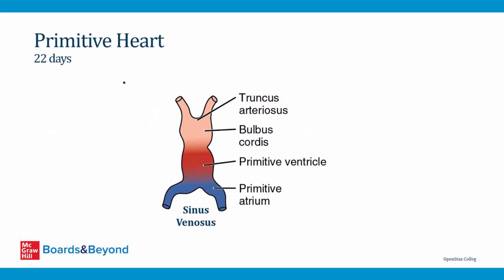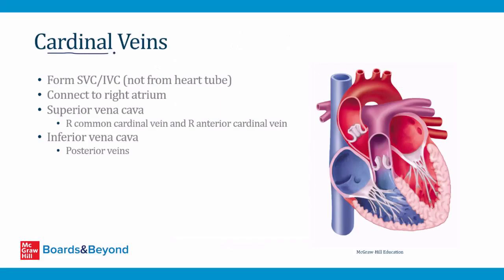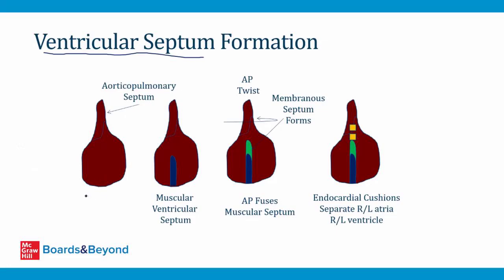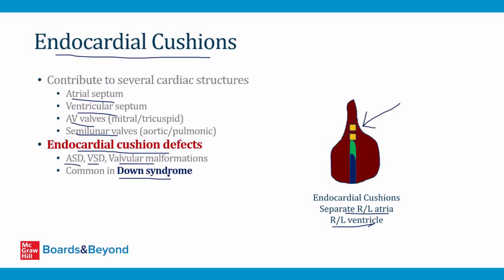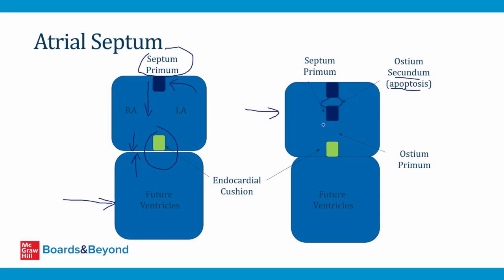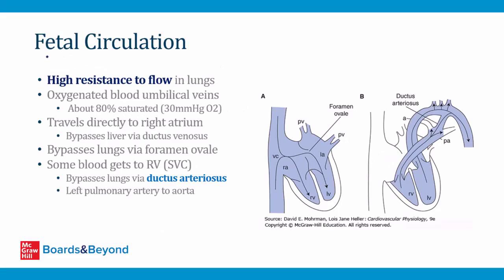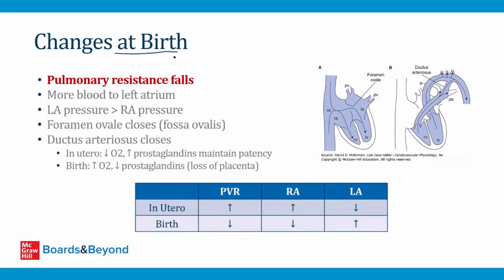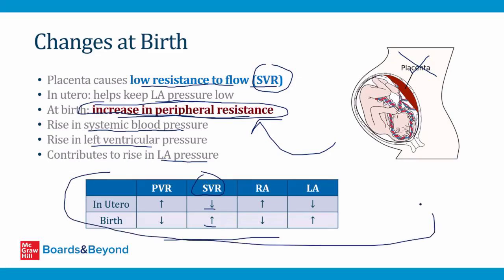CVS 7.1 Cardiac Embryology (2025)